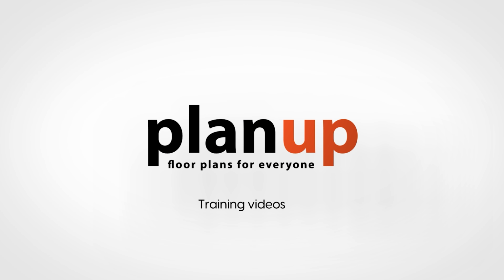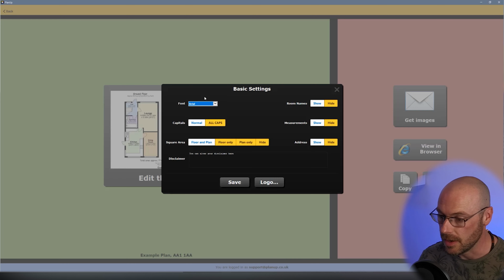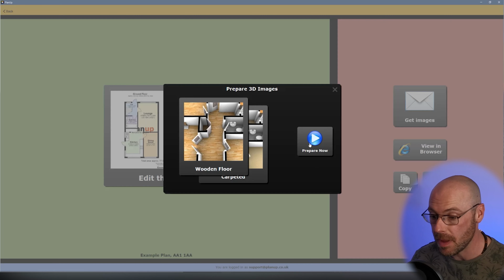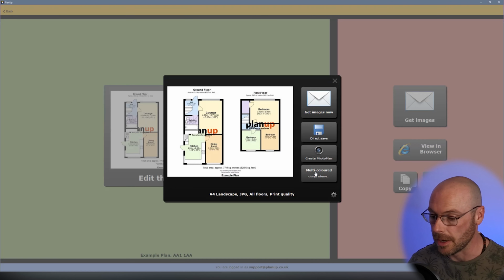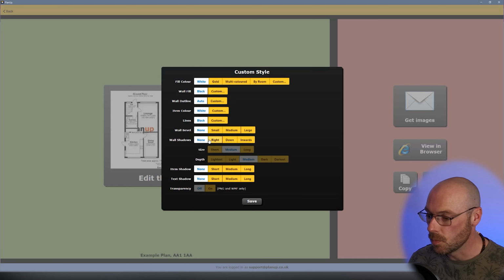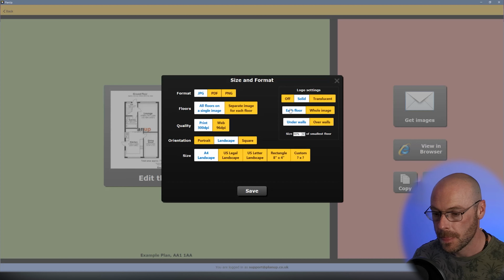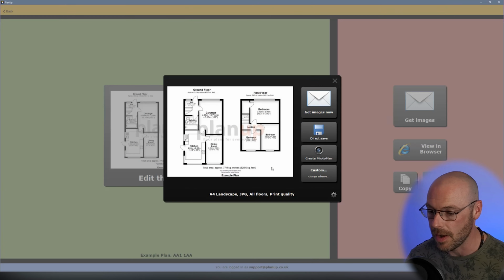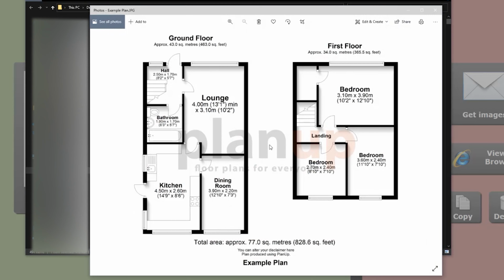Beginners Guide to PlanUp - #3 (Drawing from a sketch)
This is the third and final part of a three part miniseries on how to create a floor plan, from a sketch. If you are new to creating floor plans using PlanUp, and you haven't watched part one and two, check them out here -

00:00 Intro
00:44 The Basic Settings menu
01:49 How to add a Logo and Disclaimer to your floor plan
02:09 2D and 3D options
02:33 2D image saving options
03:10 Changing the colour of your floor plan
04:16 Size and Format settings menu
05:09 Reasons to add a logo to your floor plan images
05:32 Saving out your floor plan